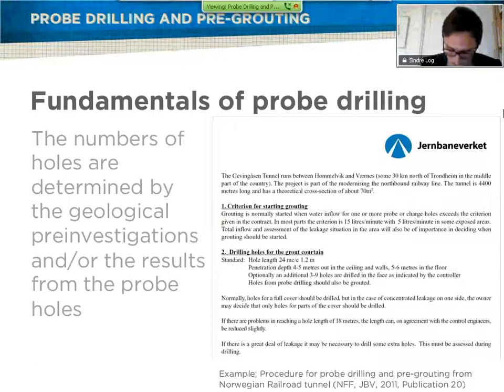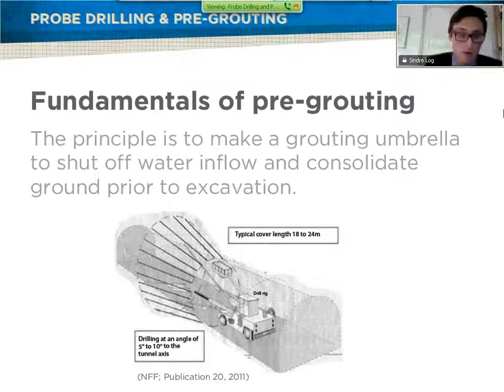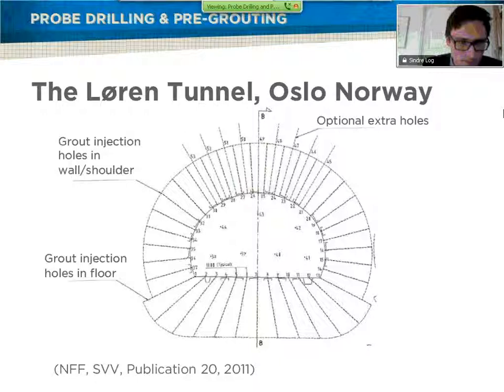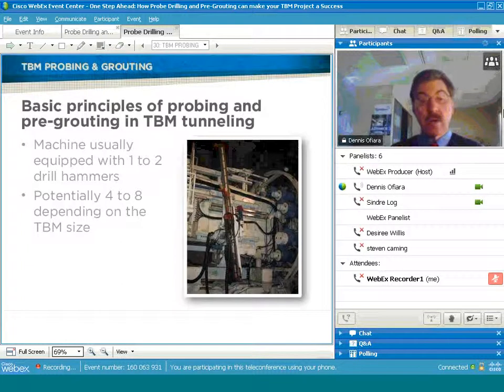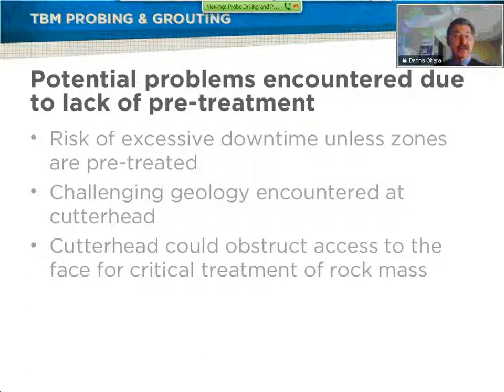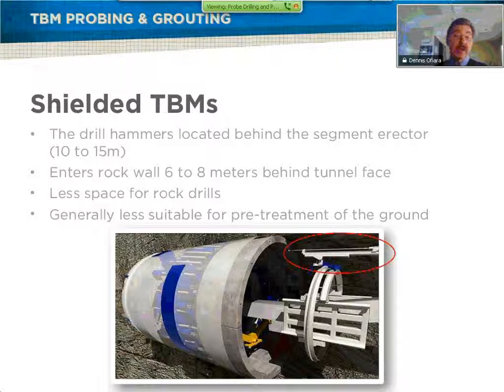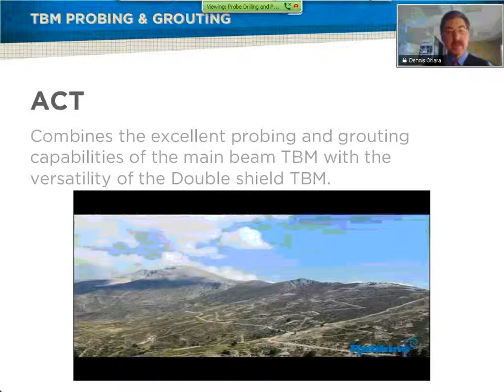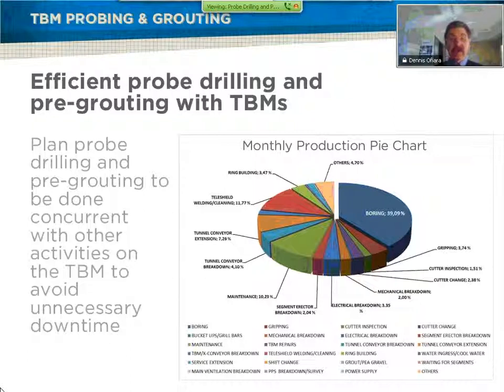One Step Ahead: How Probe Drilling and Pre-Grouting can make your TBM Project a Success Part 2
In tough conditions, having a clear picture of the ground is half the battle. Probe drilling and pre-grouting on TBMs have been successful in difficult conditions around the world, and have been proven over decades on drill and blast tunnels. In this 60-minute webinar, the benefits, risks, and best practices of the method will be presented. Join us on October 11 at 10am EDT / 3pmBST / 4pmCEST as Robbins Civil Engineer Sindre Log and Chief Engineer Dennis Ofiara explore the advantages of looking ahead of the face through probing and grouting.